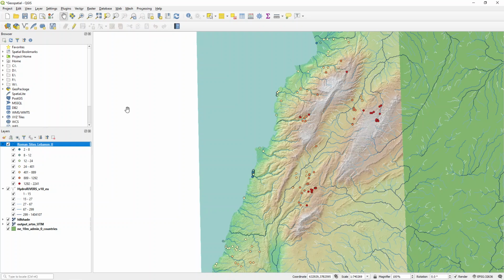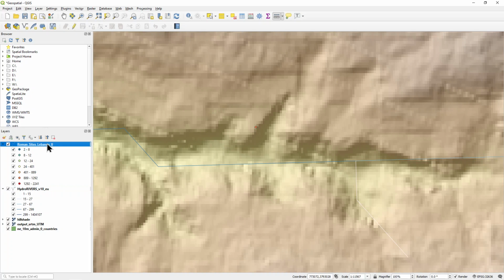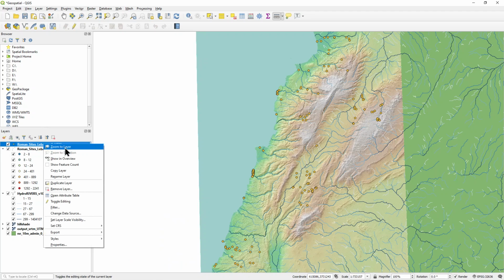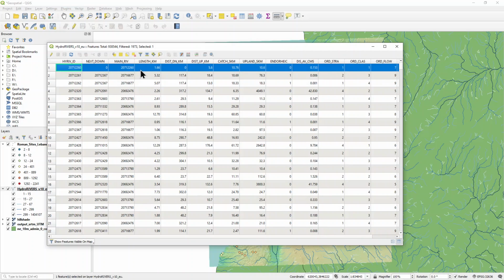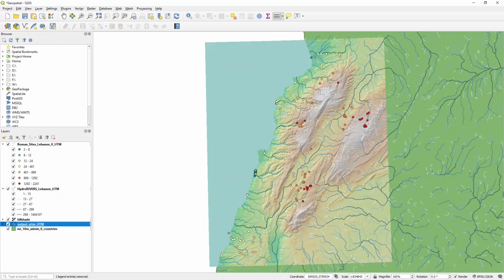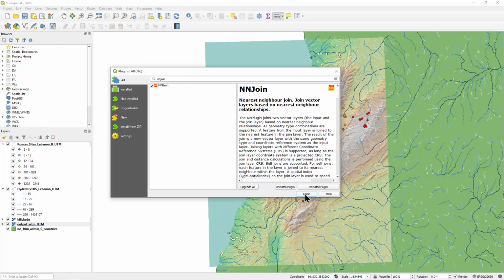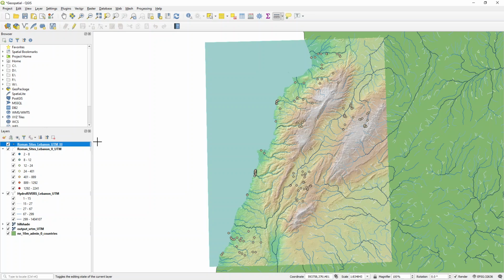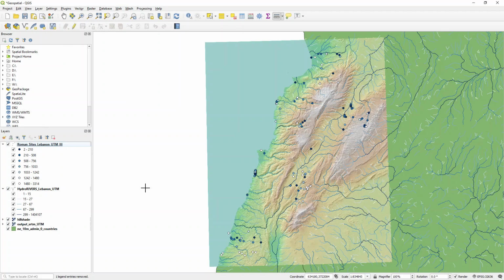GIS 3.2.2 QGIS - Geospatial analysis (Distance to Rivers)